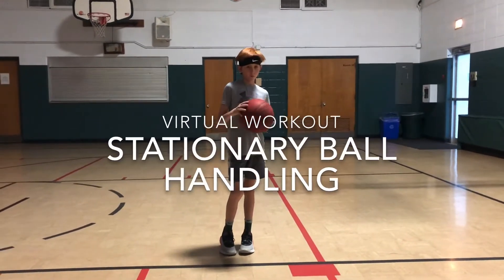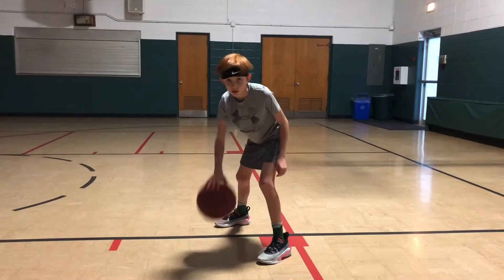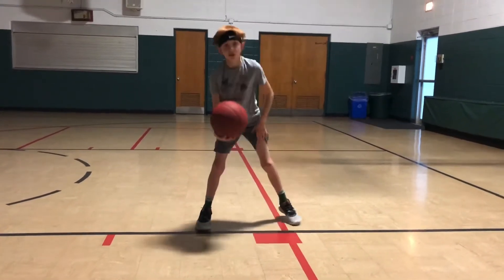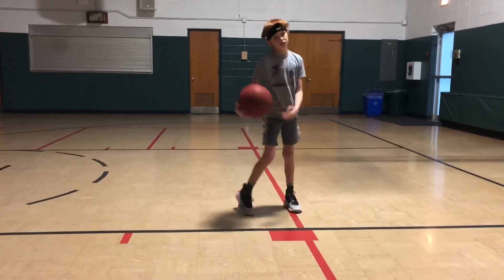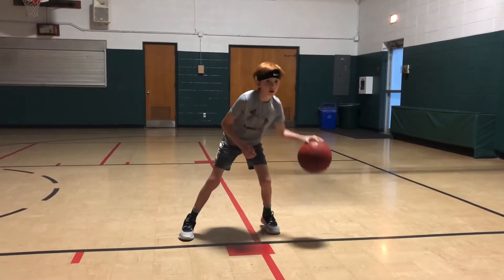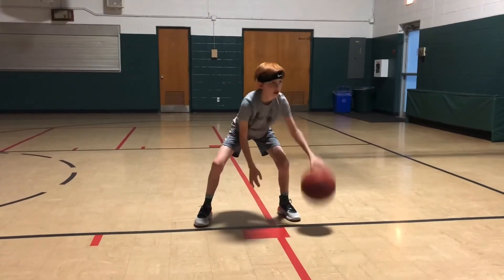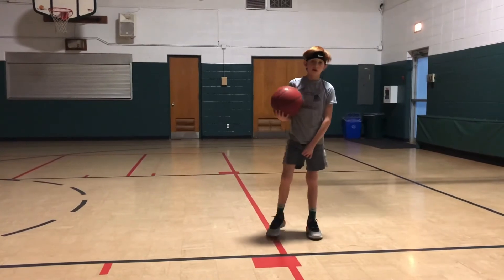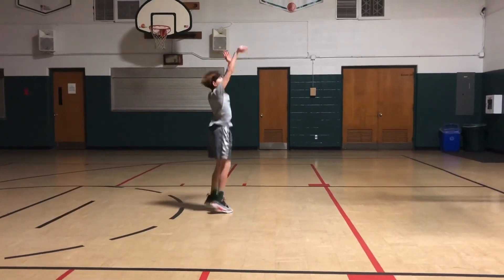Virtual Workout - Stationary Ball Handling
A great warmup drill for all levels or a great beginner drill to work on. Follow along side Jackson.